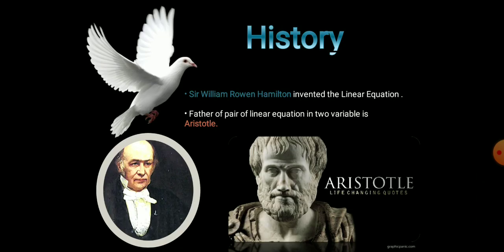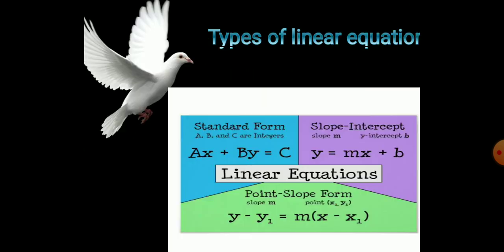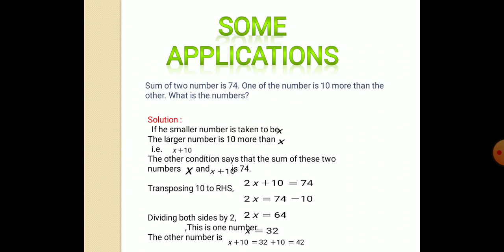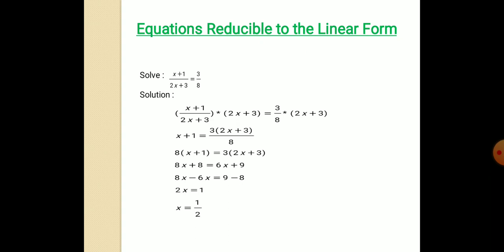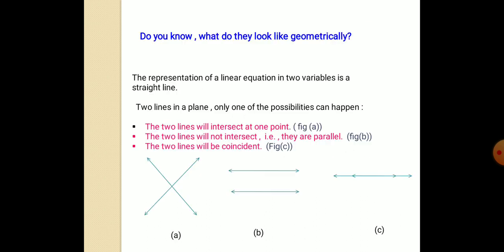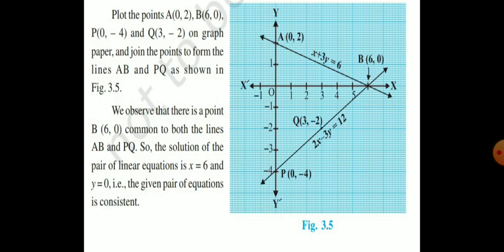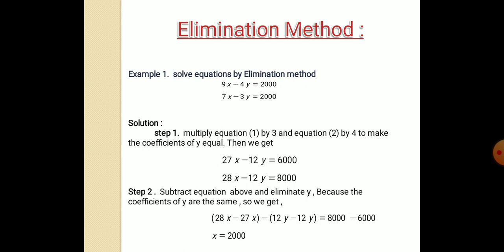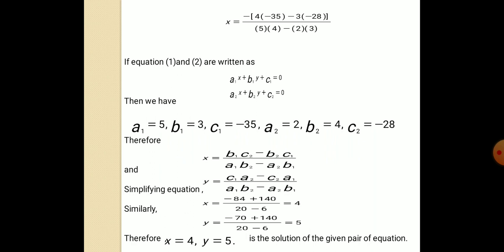linear equation ( mathematics )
mitali vaghela ( roll no. 34)